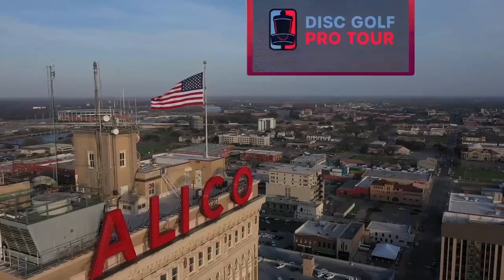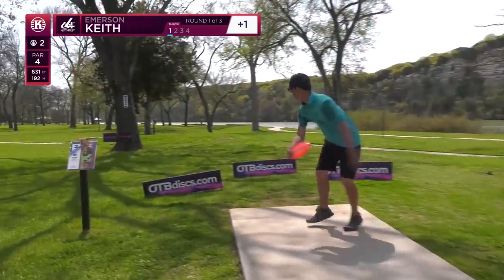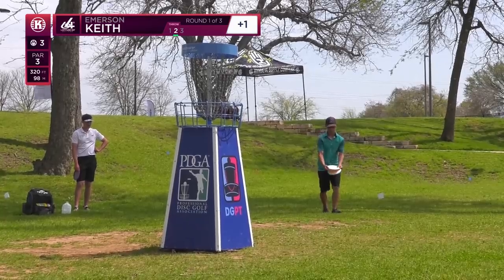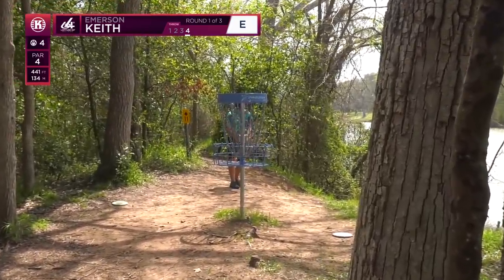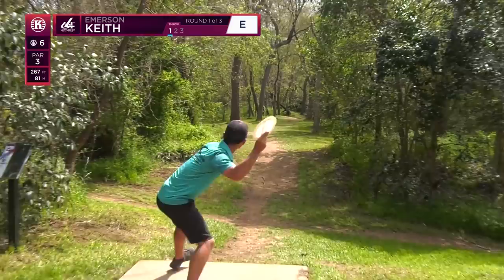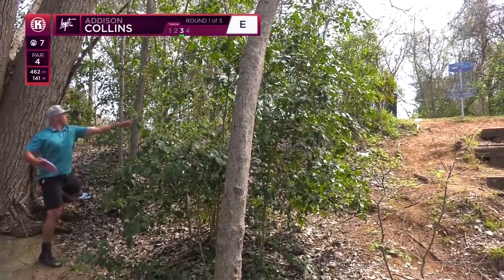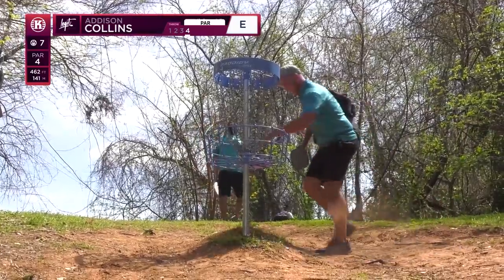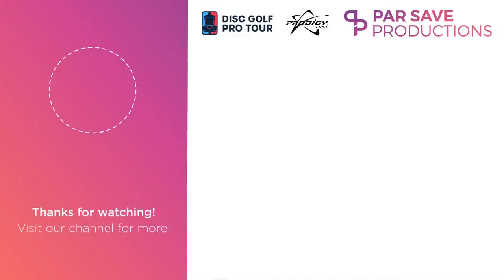Waco Annual Charity Open 2020 - Round 1 of 2 | Front 9 - Keith, Mäkelä, Perkins, Collins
Tour Director: Jeff Spring
Tournament Director: Ryan Draper

Location: Brazos East Park, Waco TX, United States.

Round One | Front 9 Holes (1 - 9  of 18)

Men's Feature Card Card

Featured Pros: Emerson Keith, Väinö Mäkelä, Nate Perkins, Addison Collins

Commentary: Nate Perkins (@perksofdiscgolf) and Paige Pierce (@ppierce29190)
Motion Graphics and Editing: Kraig Stenzel
Graphics Design & Catch Camera Operator: Chris Lundquist
Reaction Camera Operator: Jack Dalleywater
Throw Camera Operator, Drone Flyovers: Joey Temali